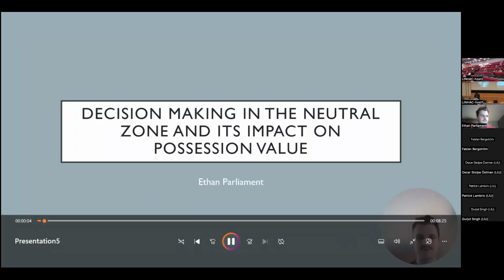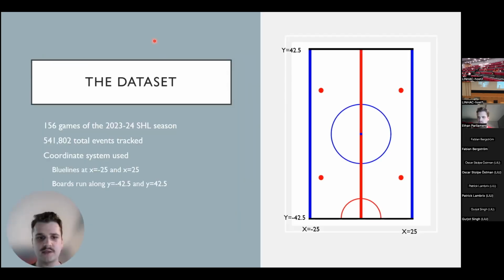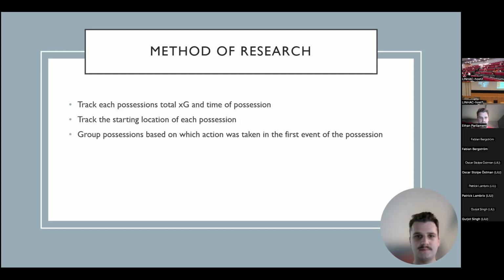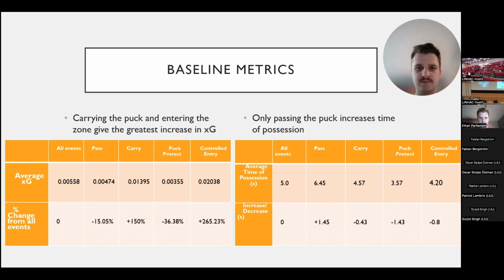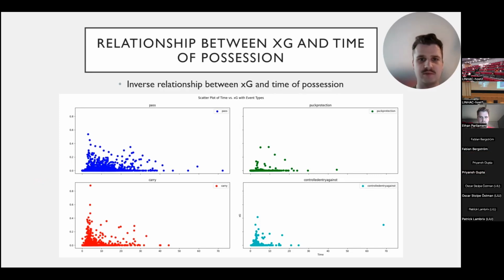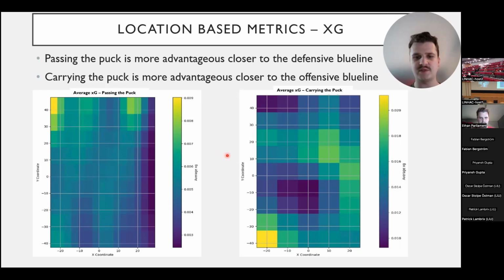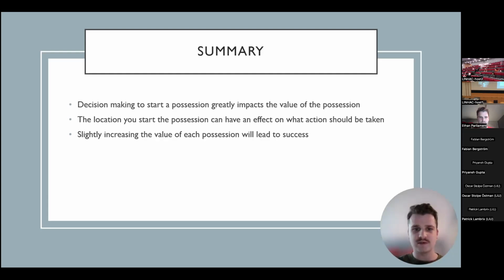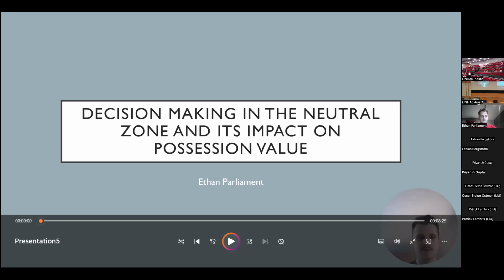LINHAC 2024 - D3-Student competition - 5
LINHAC 2024 student competition finalist.
Ethan Parliament, (Queens University),
Decision Making in the Neutral Zone and its Impact on Possession Value,